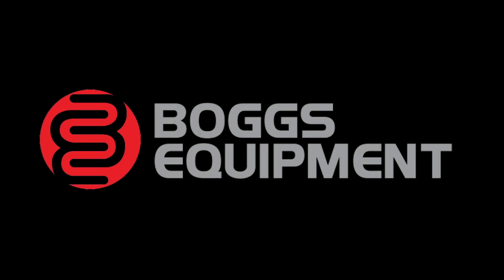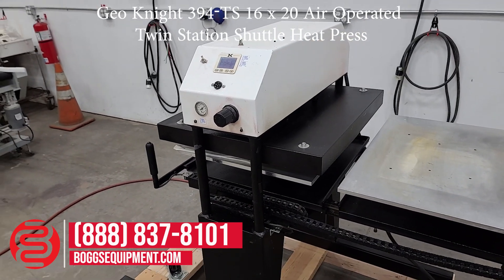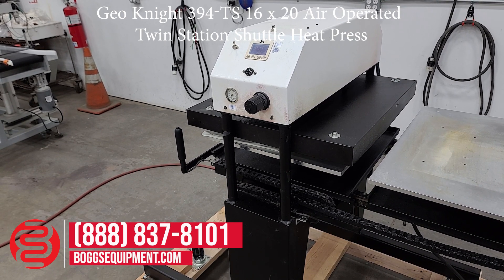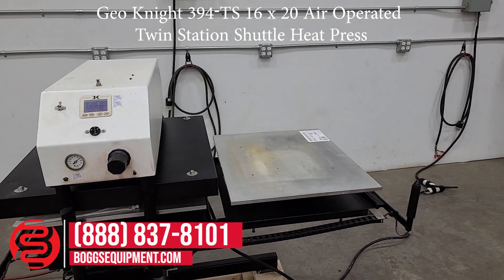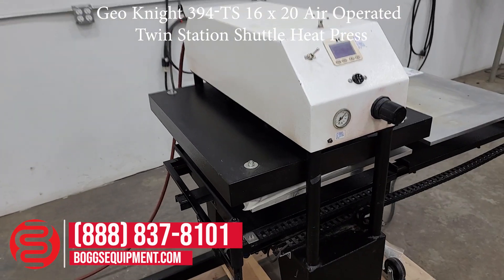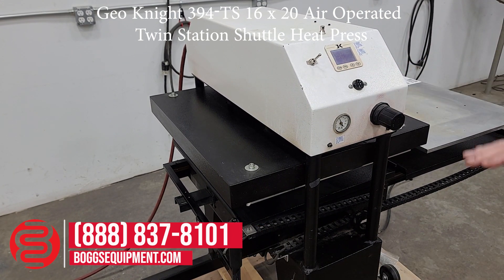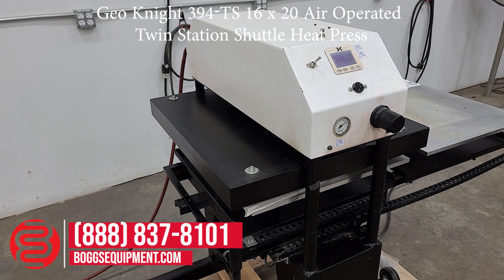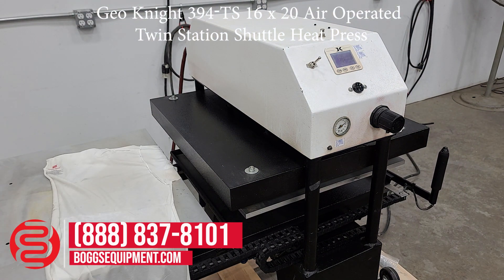Geo Knight 394-TS 16 x 20 Air Operated Twin Station Shuttle Heat Press - 011823134017D